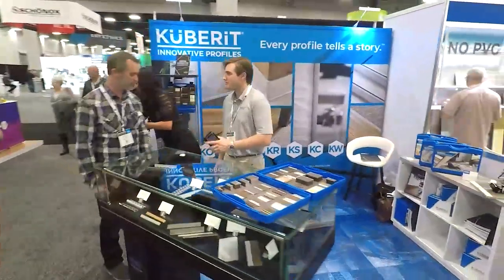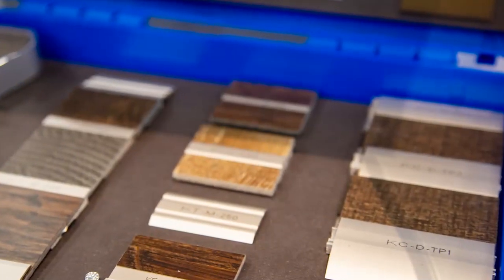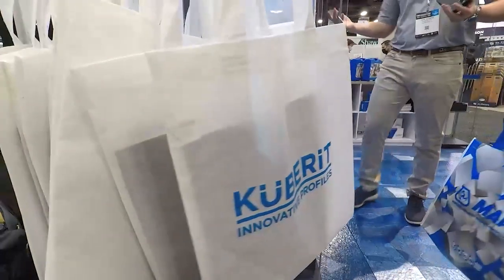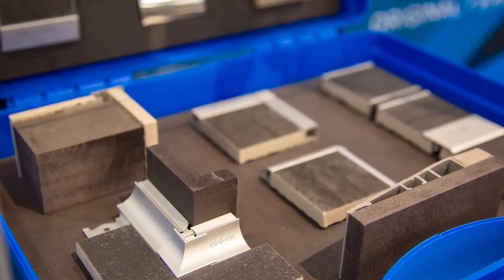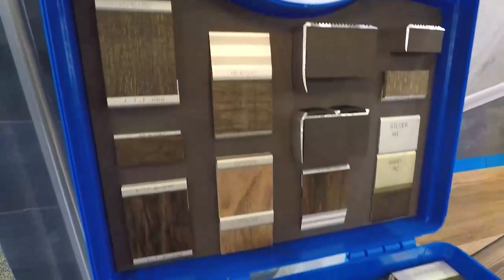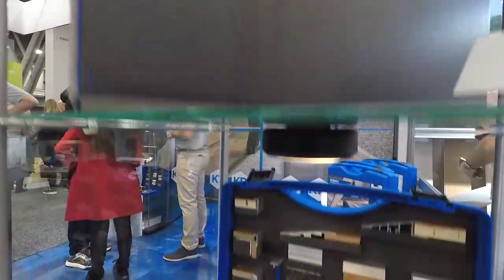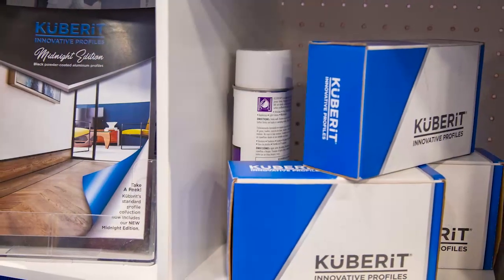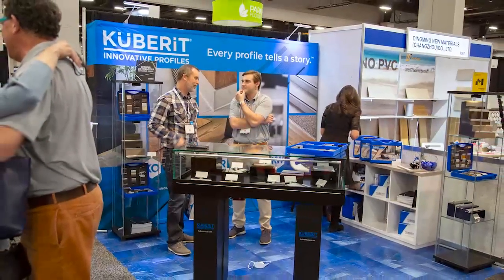FloorDaily.net: John Bonney Showcases new Küberit line of Profiles and Transitions from Germany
February 17, 2022—John Bonney, VP of Sales for Küberit, and Kemp Harr, Publisher of Floor Focus Magazine, discuss the launch of Küberit profiles here in the U.S. market. Watch the video to learn more about an innovative way to dress up both commercial and residential installations with these upscale transitions and profiles.